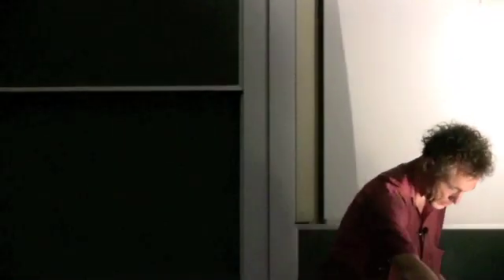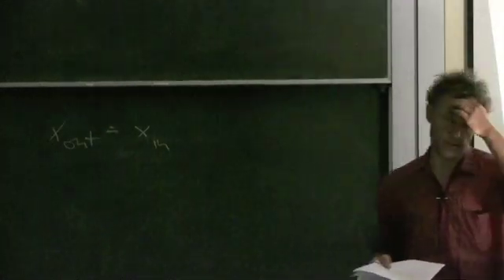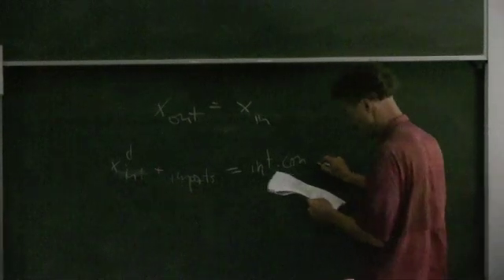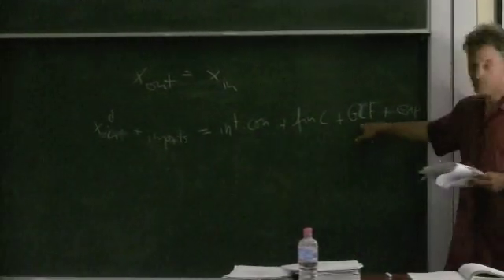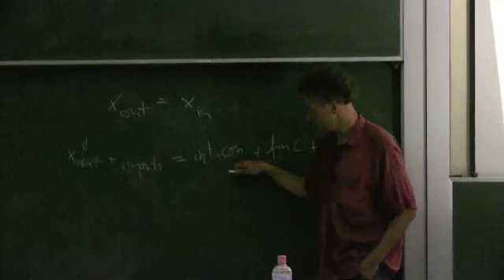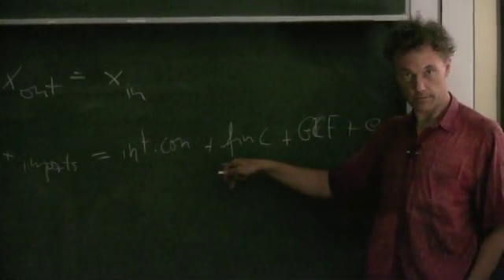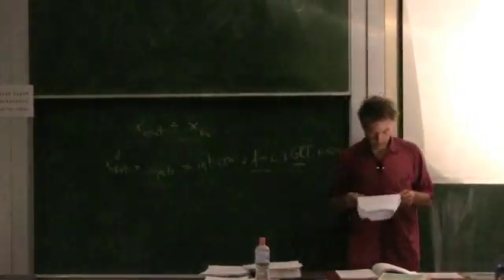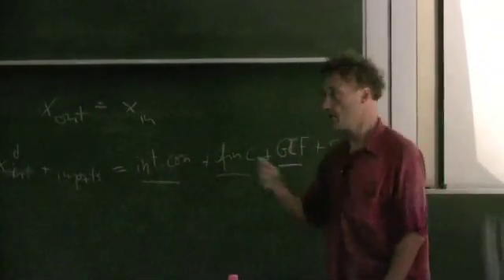Lecture 1 Part 3 National Accounting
National Accounting cont